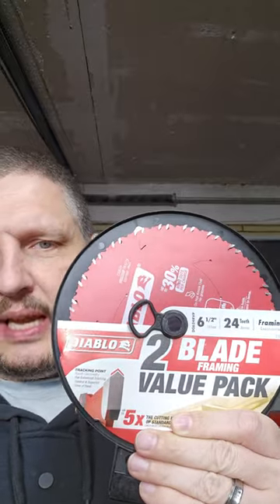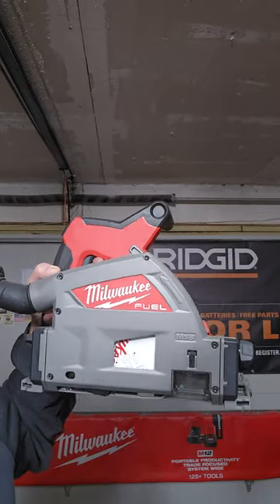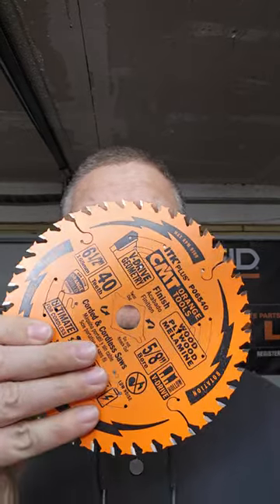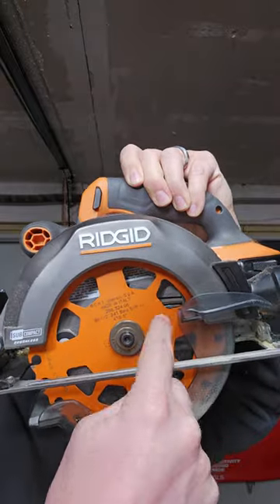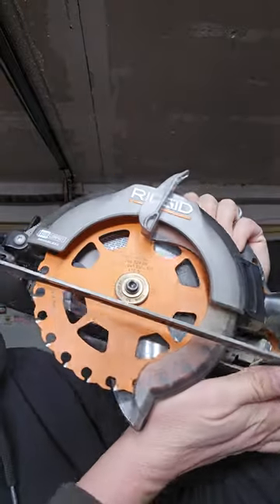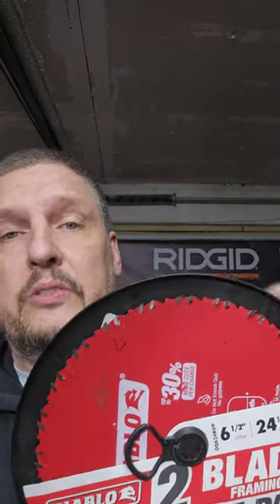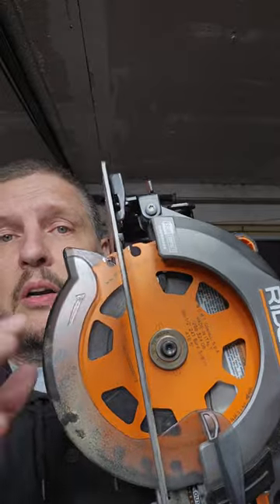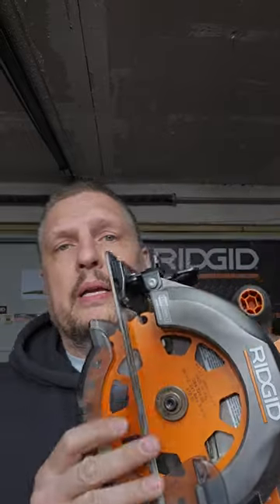I Replaced Diablo Before Using It